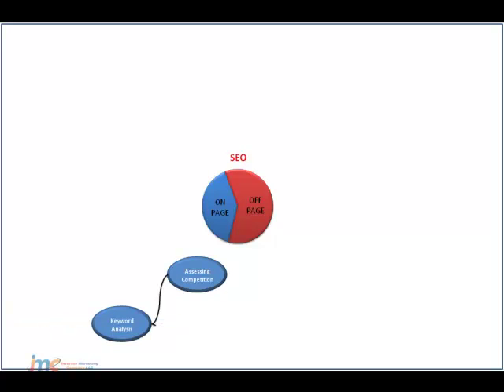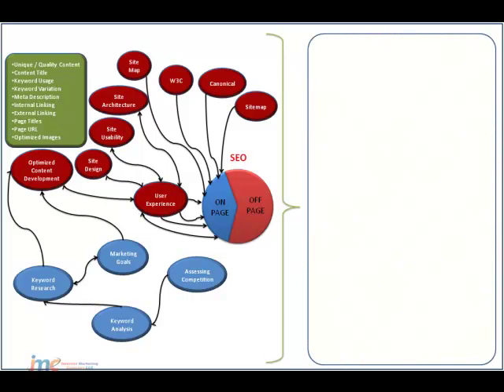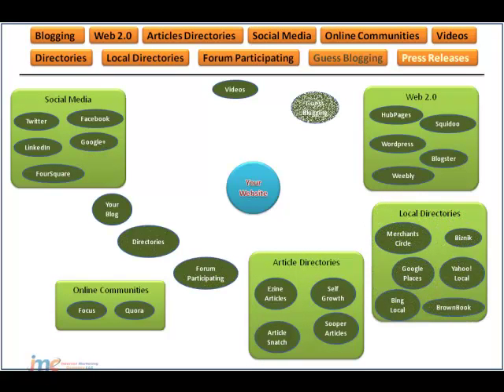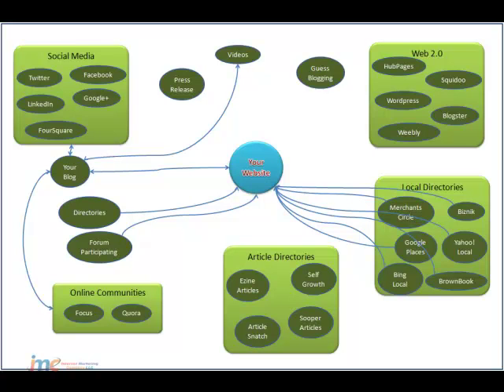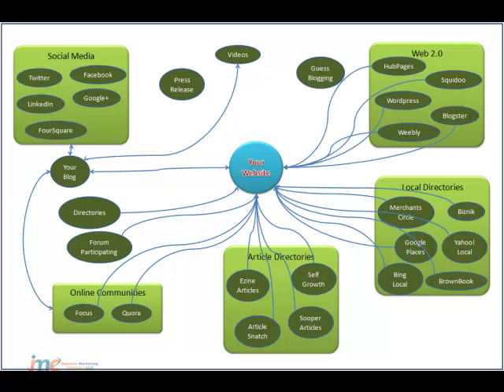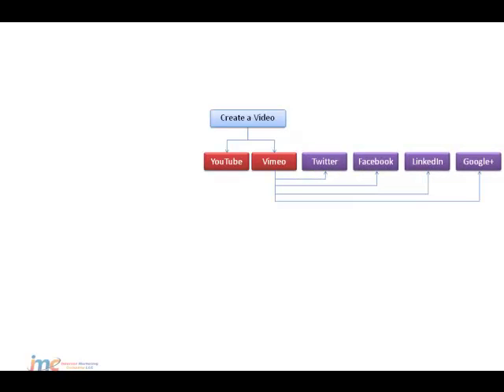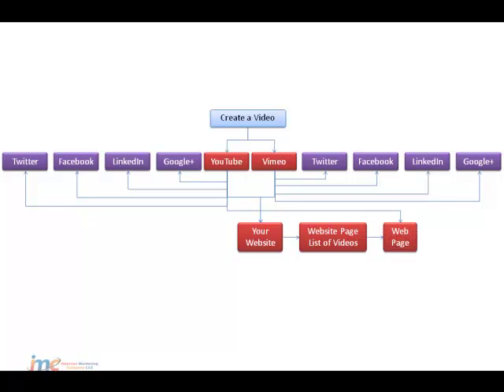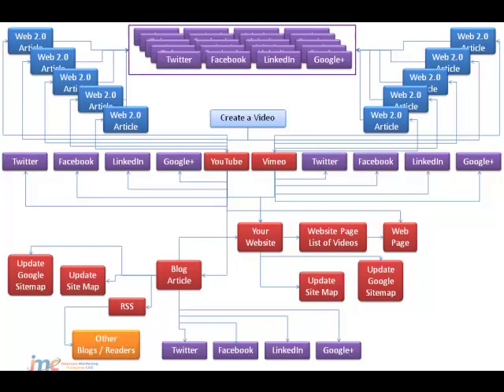Elements Of Internet Marketing and How They Integrate With Search Engine Optimization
This is a rather long video about elements of internet marketing, which is actually a follow up to one of our previous videos (and also blog post

We have explained what elements of internet marketing are, such as on-page and off-page Search Engine Optimization (SEO), and broke these elements into smaller factors, such as competition analysis, keyword research, optimized content development, site architecture, website design.

After this point, we explained off-page optimization, which involves link building with anchor text. We also shared most of the elements that you can use, such as Web 2.0 sites, article marketing, video marketing, social media networks, forums, directories, and more.

We also gave a sample internet marketing to illustrate how these elements can fit together to make up an internet marketing.

Posted by Internet Marketing Company LLC